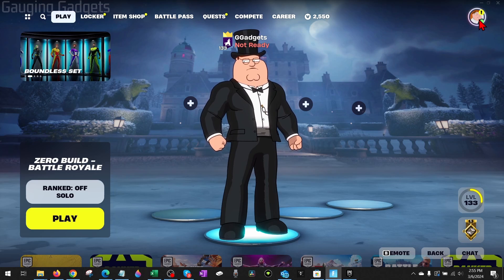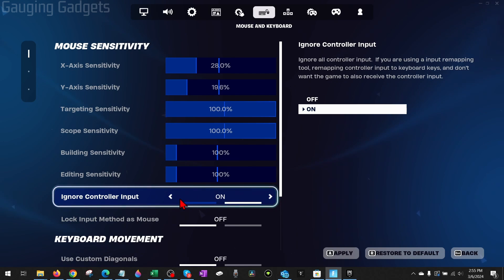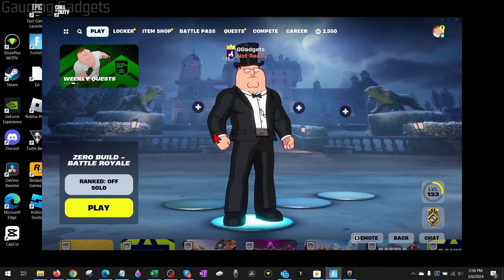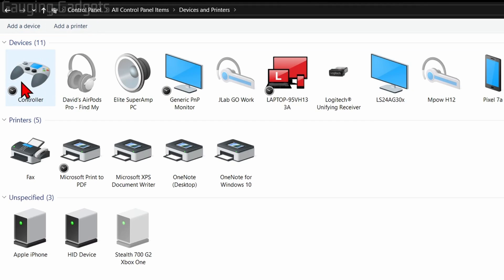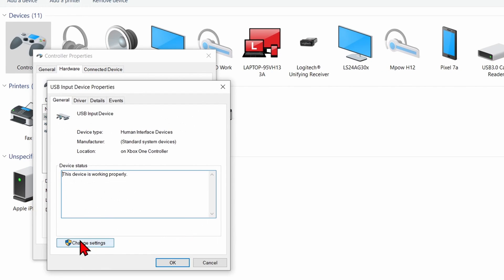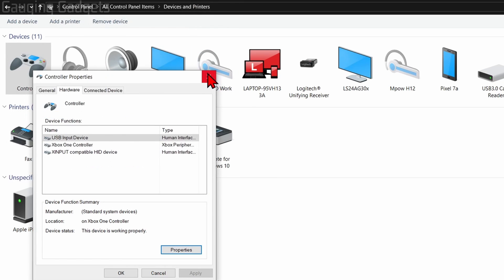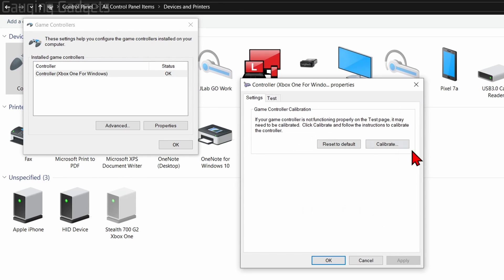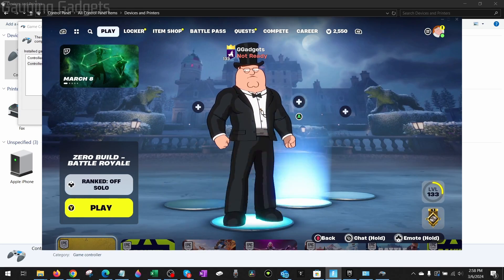How to Fix Controller Not Working on Fortnite PC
How to fix controller not working in Fortnite on PC? In this tutorial, I show you how to fix a controller not working when playing Fortnite on computer Windows 11 & Windows 10. This means we show you several different steps in the Fortnite settings and Windows settings to fix a controller not working in Fortnite. This full guide will fix many different types of controllers including Xbox, PS4, PS5, and Logitech.

Follow the steps to fix controller not working on Fortnite PC:
1. Open Fortnite.
2. From the main menu select your avatar in the top right.
3. Select the Gear near the bottom of the menu.
4. Then select Settings.
5. Once in the settings select the Mouse & Keyboard icon in the top menu labeled Mouse and Keyboard.
6. Make sure Ignore Controller Input is turned off.